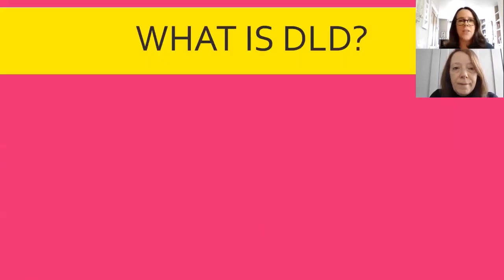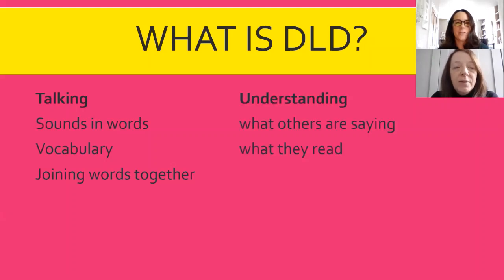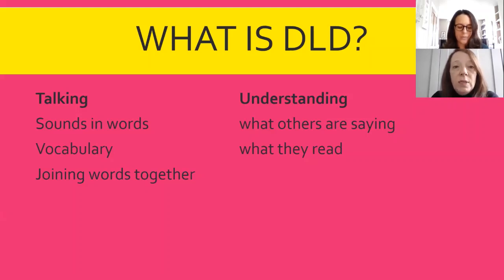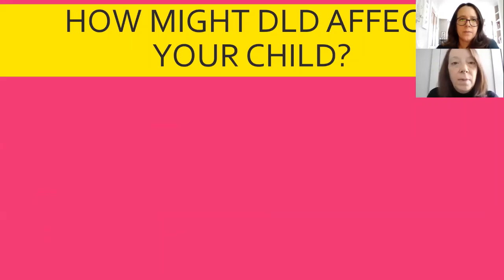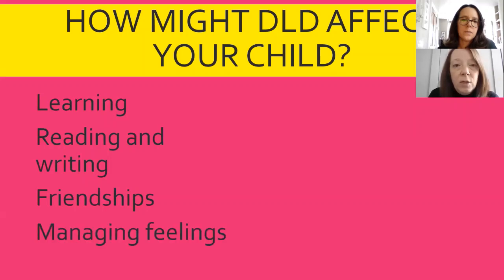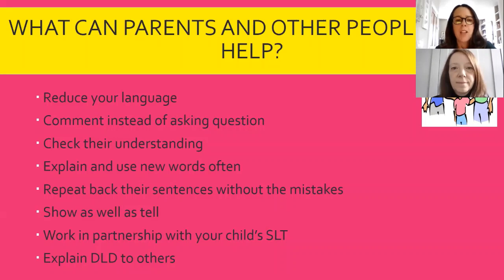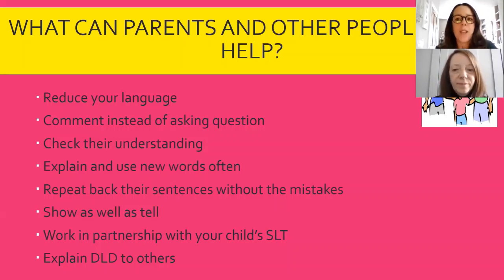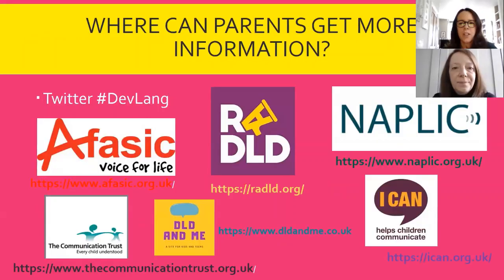DLD: Developmental Language Disorder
What is DLD?  A video for parents or carers of children with DLD and their family and friends.